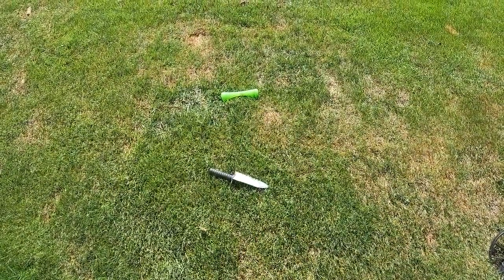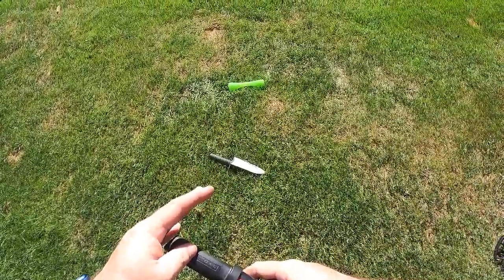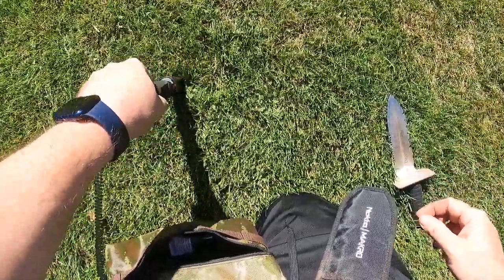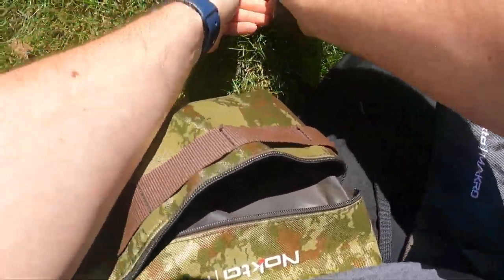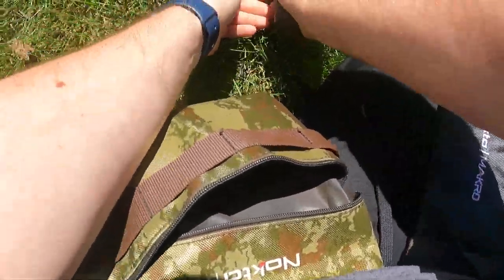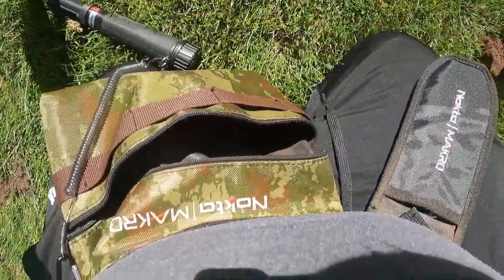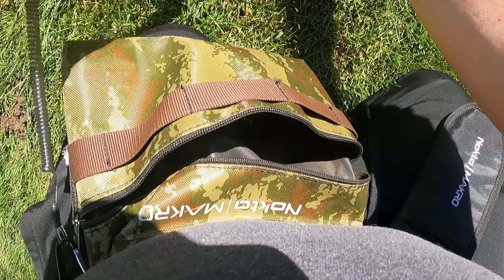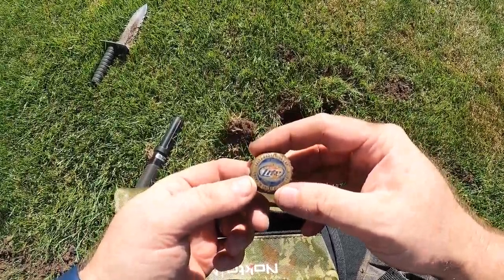Trash or Treasure #10- My Back Yard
Metal Detecting until we find an item of trash or treasure. Backyard Edition.